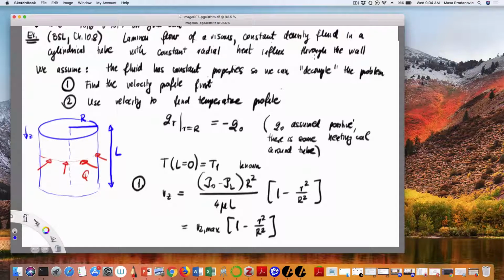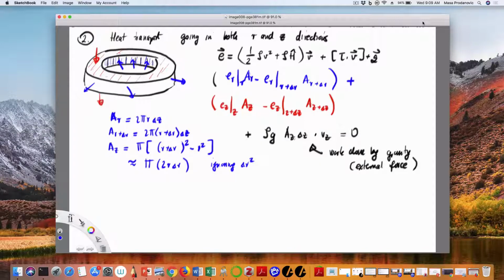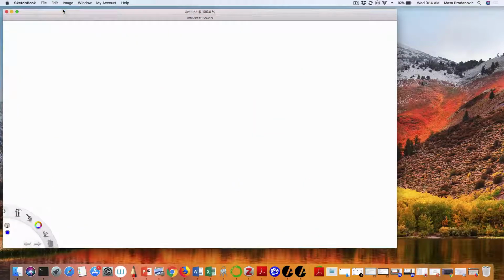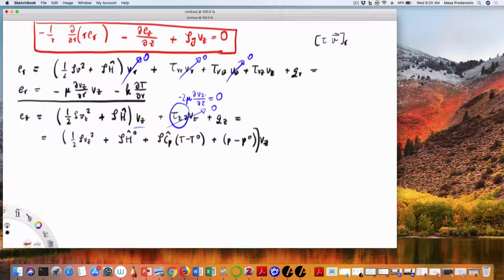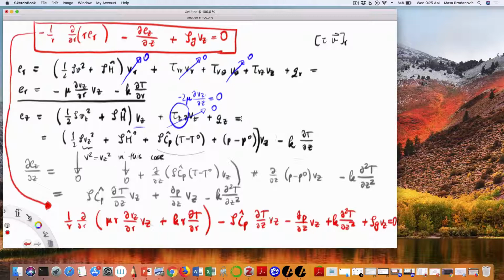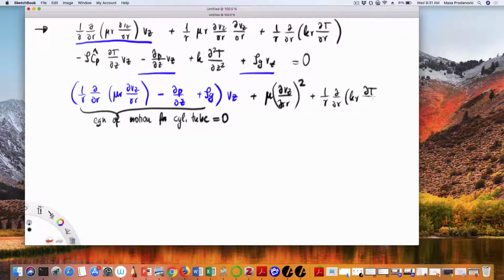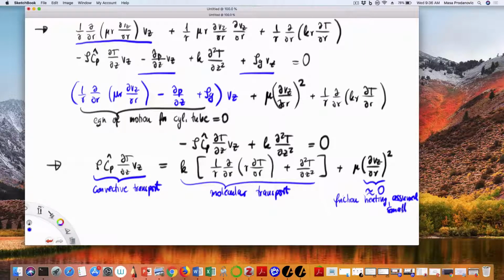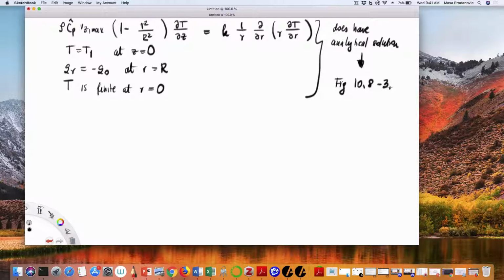PGE381M Lecture4 HeatTransport ShellBalances 2018 11 14